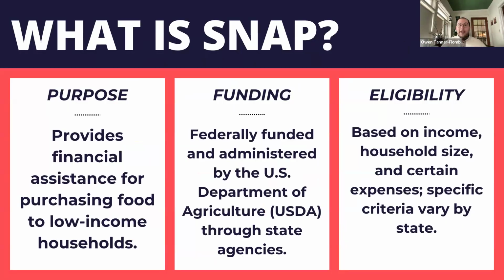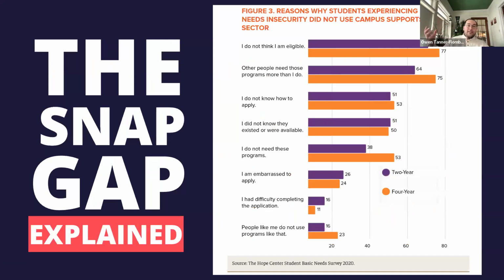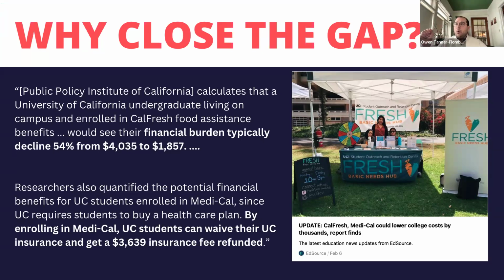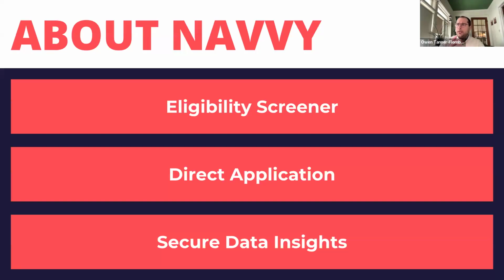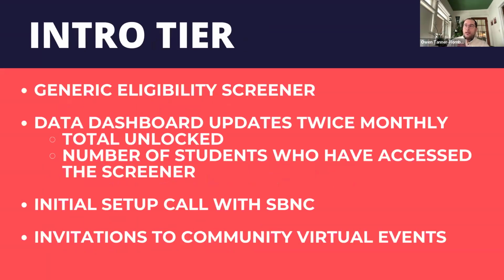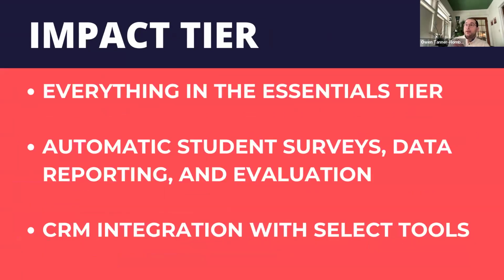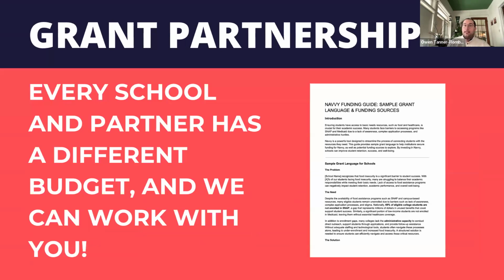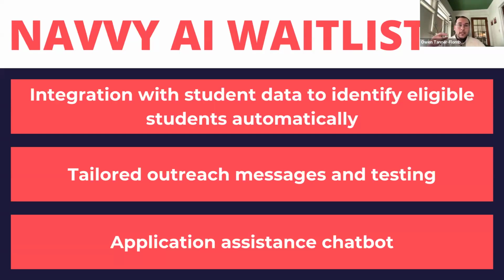Navvy Demo Day